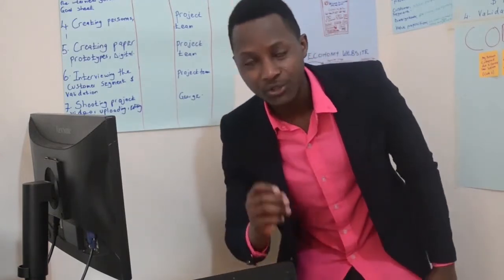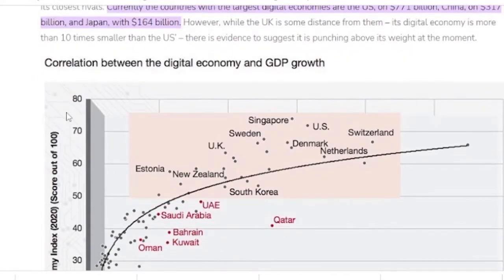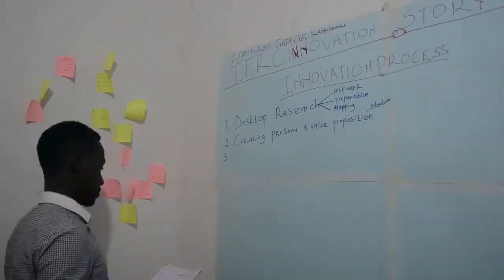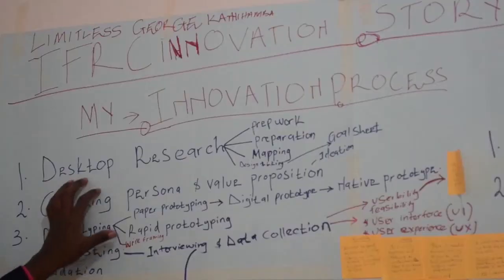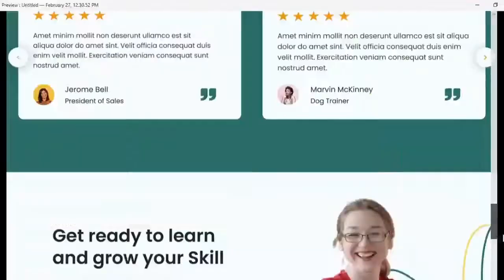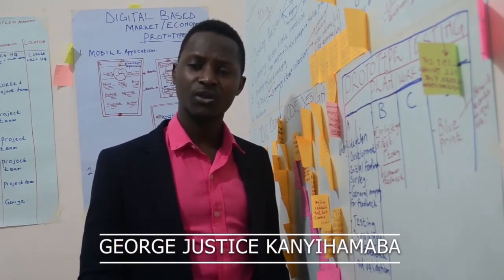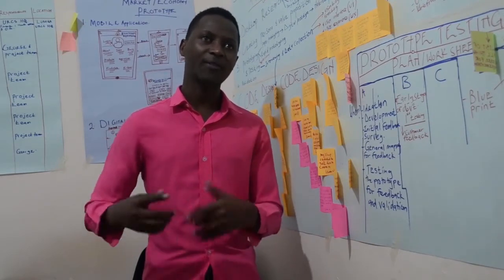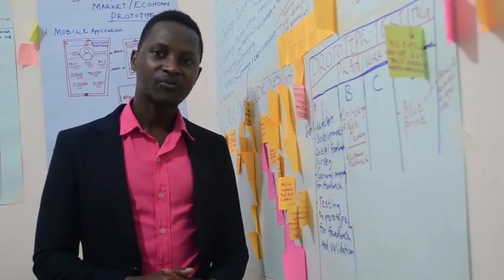KANYIHAMBA GEORGE's Innovation Journey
Now that young innovators have gone through the innovation journey and have learned new tools and approaches to materialize their ideas to tackle Covid-19 related problems, they will share the results and learnings they have acquired during the design and testing of their prototype. At the end of this process, we will have 50 shortlisted projects that will access to phase 3.